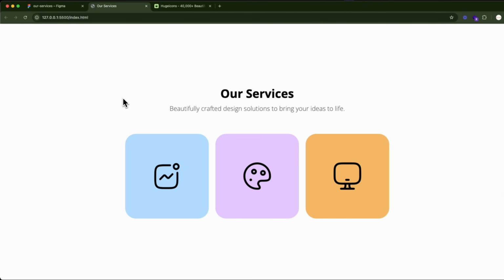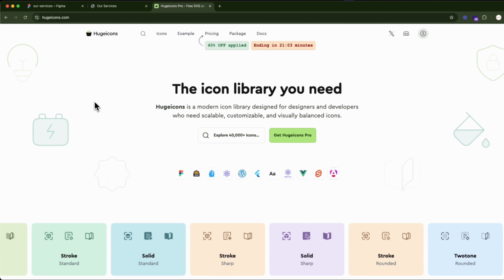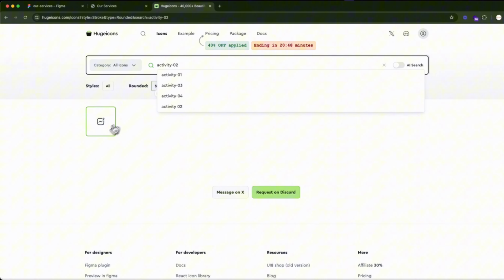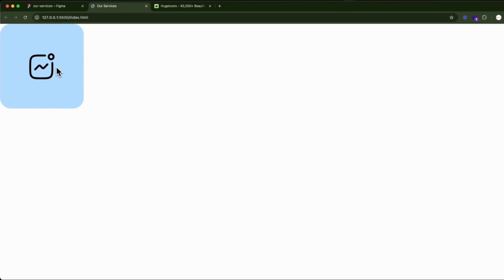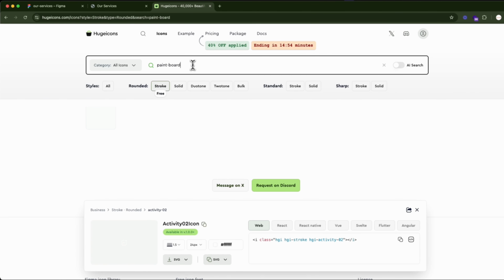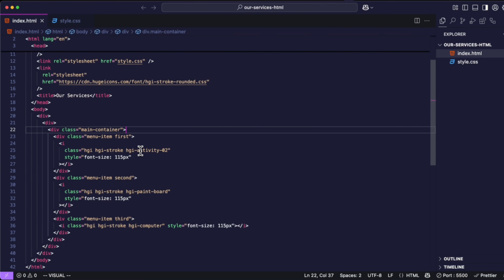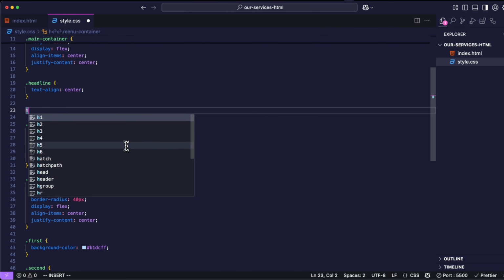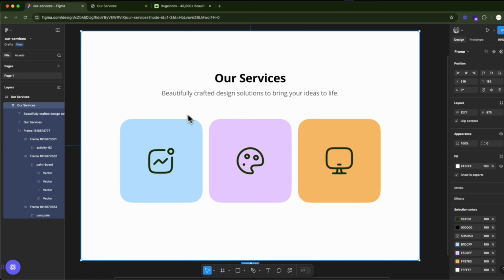How to use Hugeicons in HTML/CSS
In this video, you’ll learn how to add icons to your HTML projects using Hugeicons. We’ll build a simple and clean UI component with just HTML and CSS, using a Figma design as our reference throughout the process.